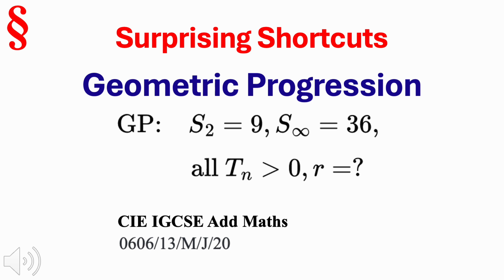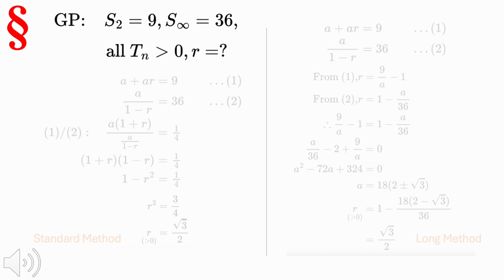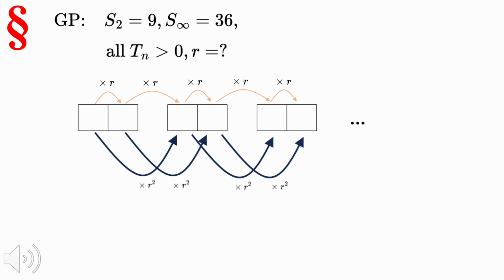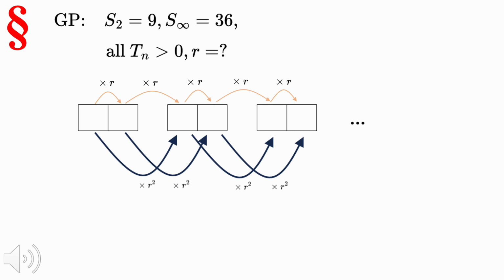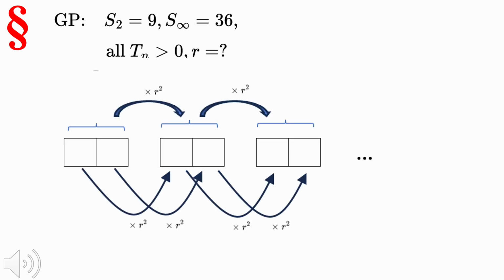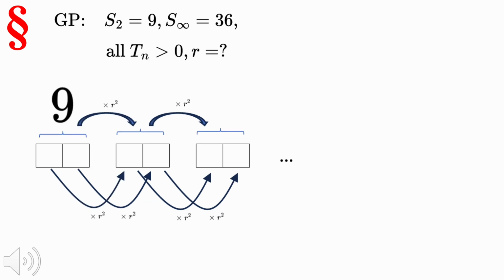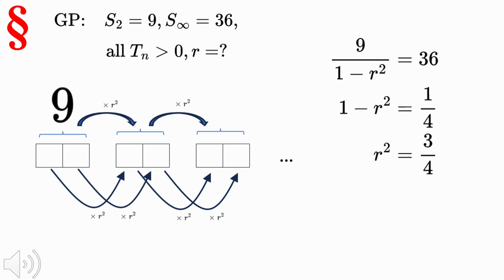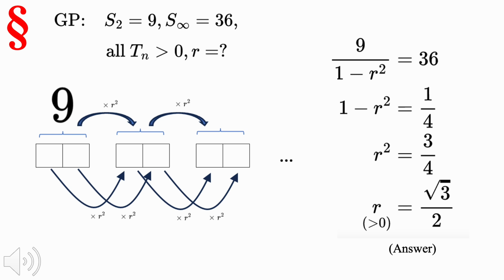Surprising Shortcuts – Quick solution to GP question!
Geometric Progression | IGCSE Add Maths | 1080HD